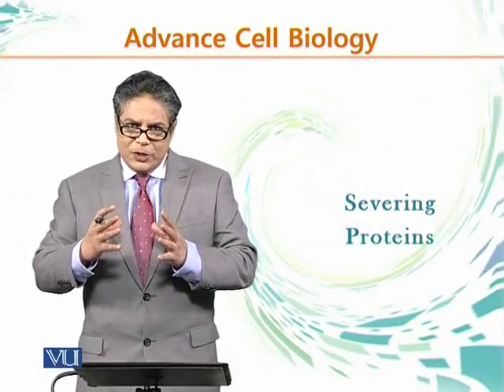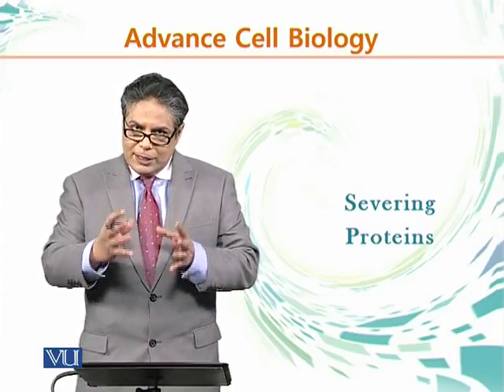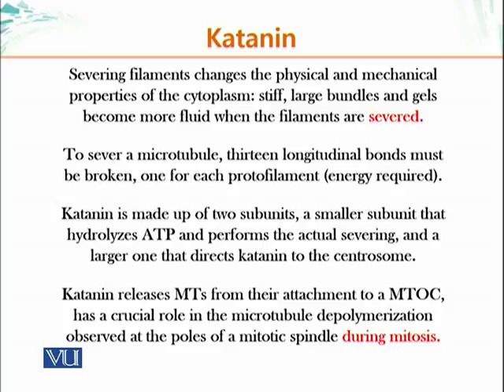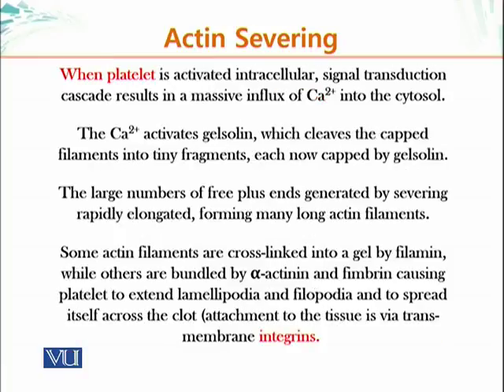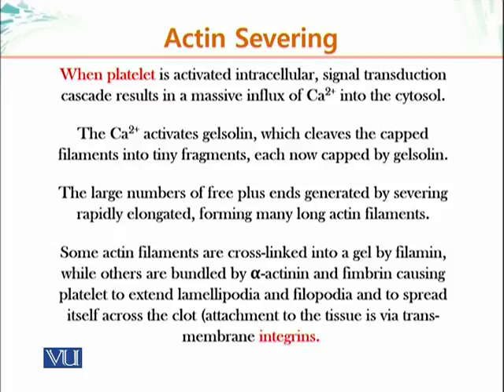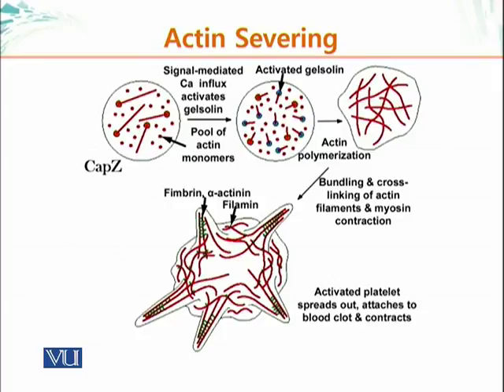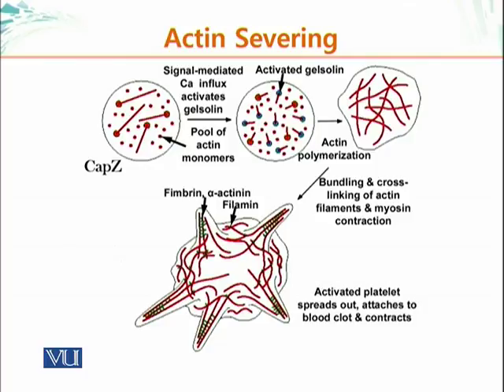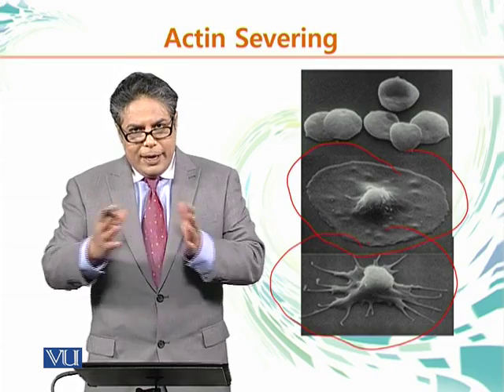BIO734_Topic188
Topic: 188